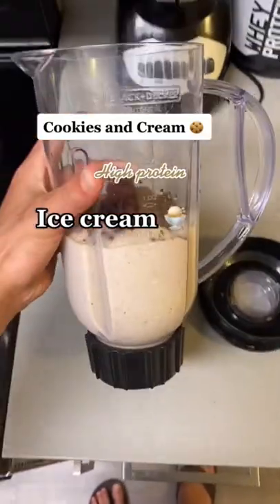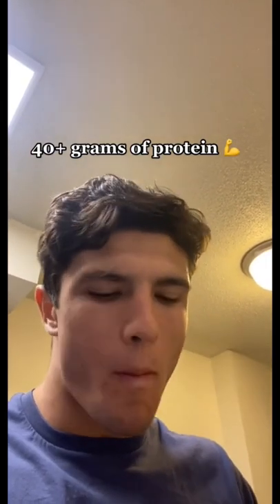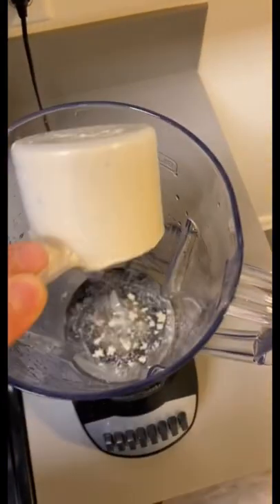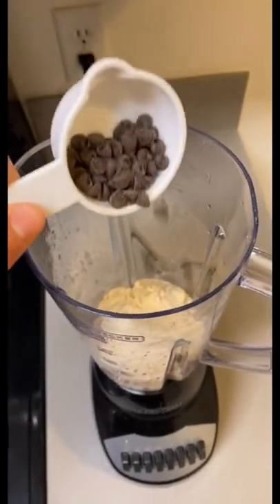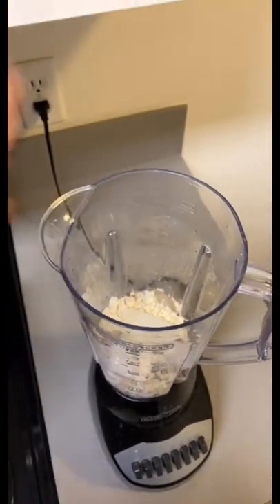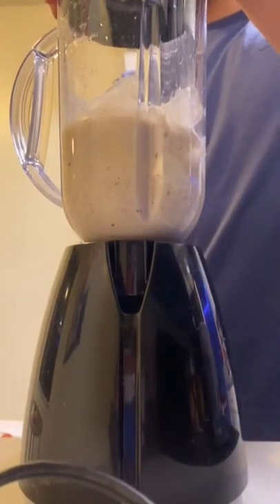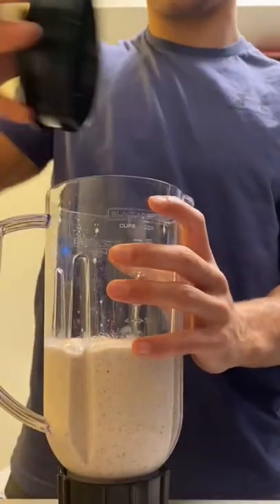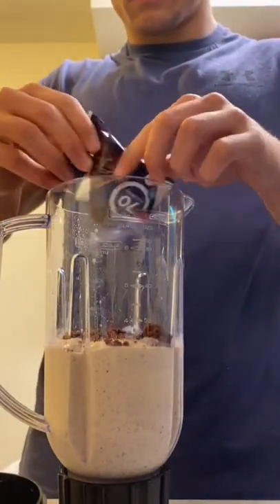Homemade Protein Ice Cream